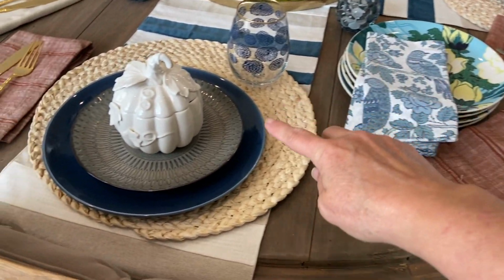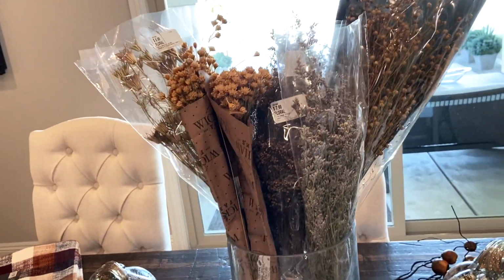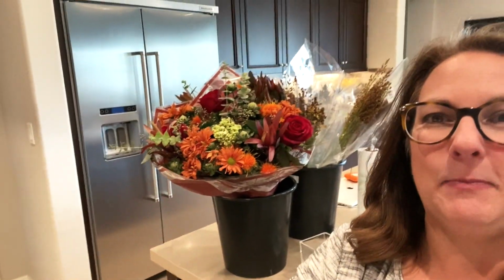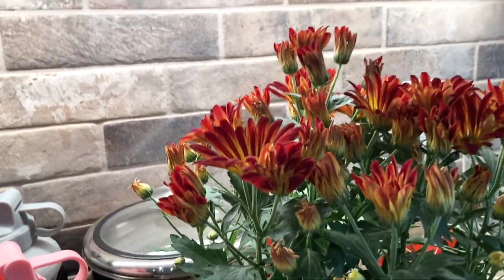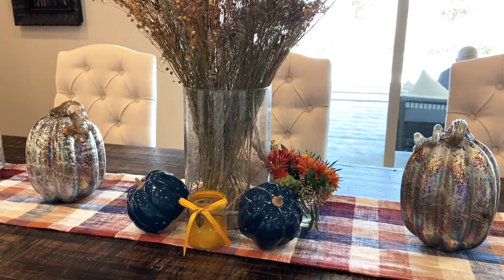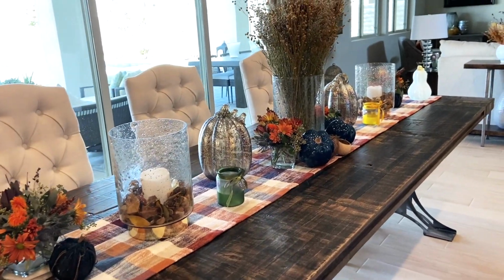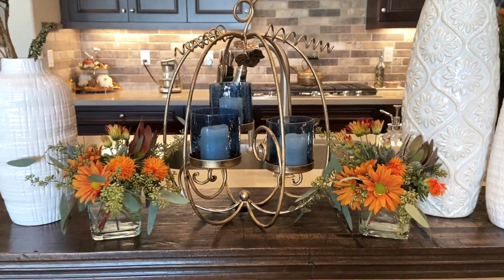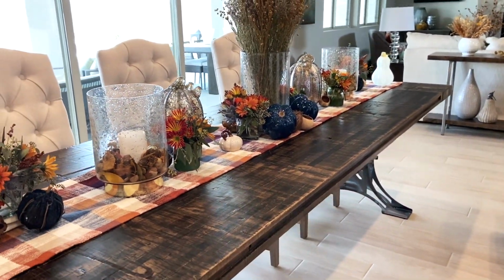FALL TABLESCAPE 2021 🍂 DECORATE WITH ME 🍂 CREATING A BEAUTIFUL FALL/THANKSGIVING TABLE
Hello Inspirations! Today I'm decorating the table for fall.  This table is perfect anytime during the fall season and would also make a great Thanksgiving table.  Enjoy!

Himalayan Dog Chews -

L E T' S   C O N N E C T   O N   I N S T A G R A M
I'm sharing daily content in my stories and would love to connect with you more on Instagram.  That's a place where we can chat through DM's and I can really get to know you.

I N S T A G R A M:  @inspiredlivingwithkristi

M O R E  V I D E O S  Y O U  M I G H T  E N J O Y:

S U B S C R I B E  A N D  T U R N  O N  B E L L  N O T I F I C A T I O N S
I upload weekly videos on cleaning, organizing, decorating, and lifestyle.

S U B S C R I B E H E R E